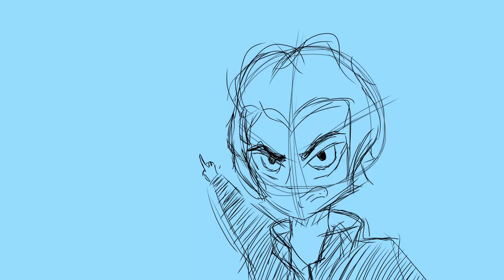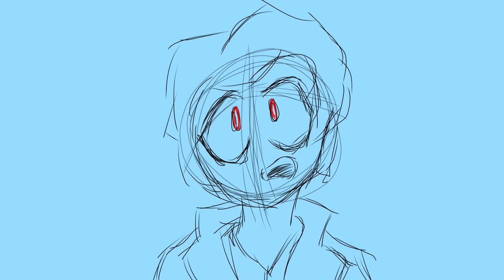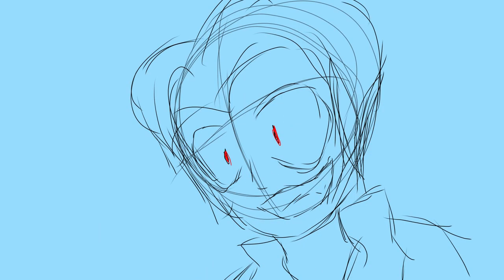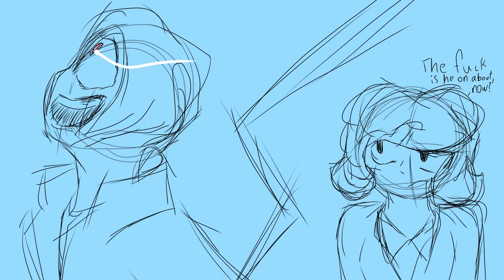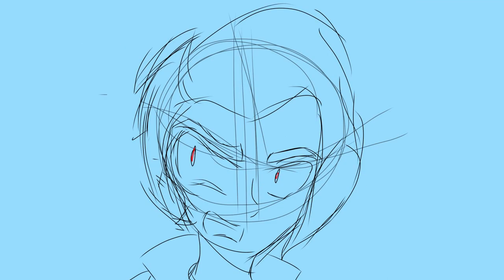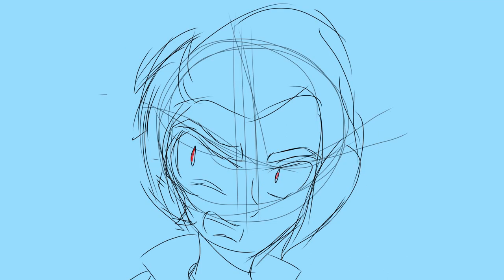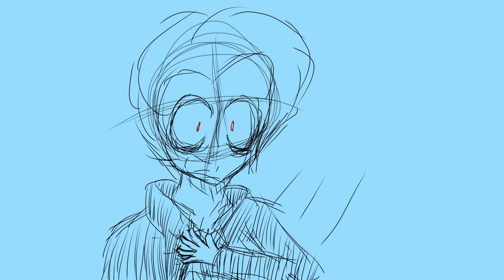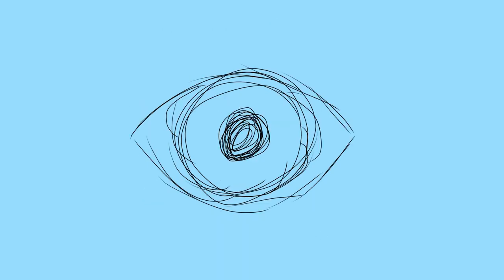Meant To Be Yours | Heathers Animatic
Also, the background shade of blue changes a lot cause I was switching devices.